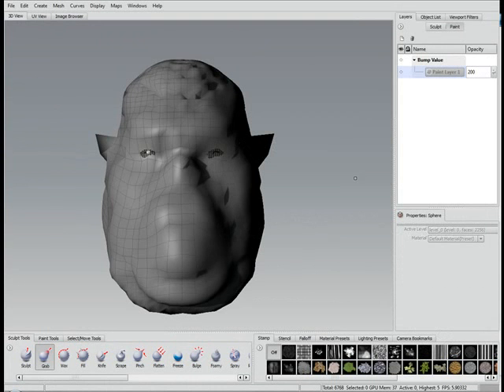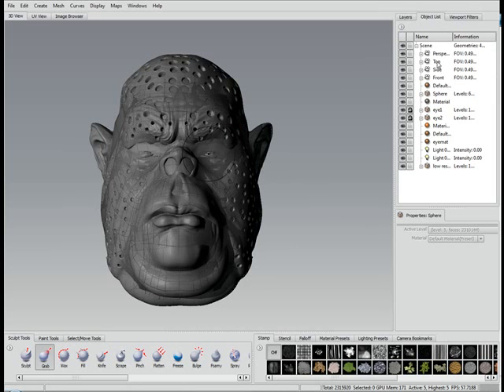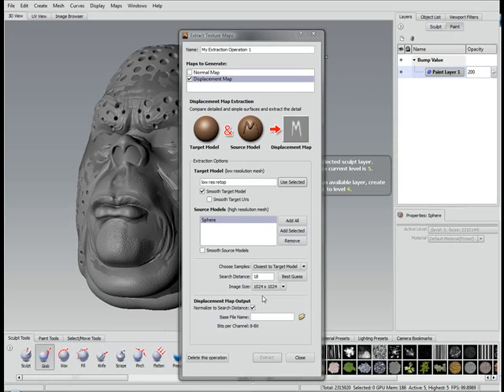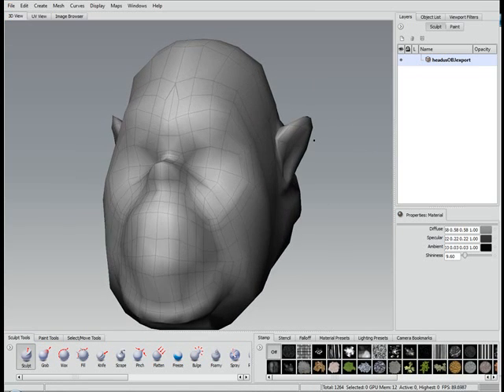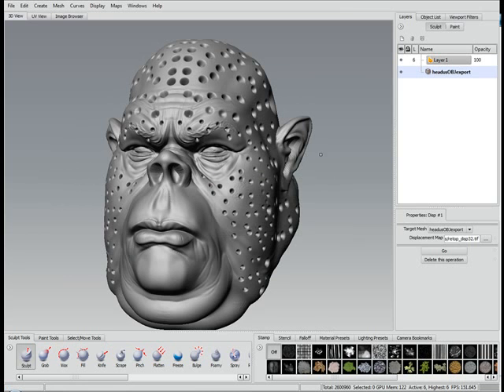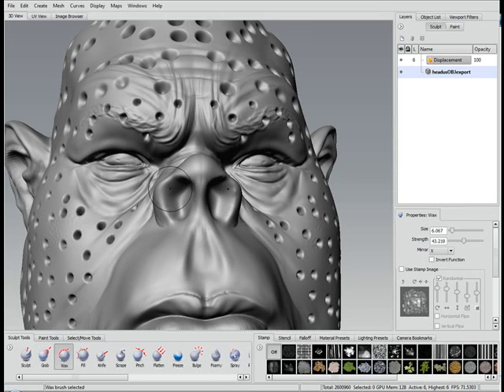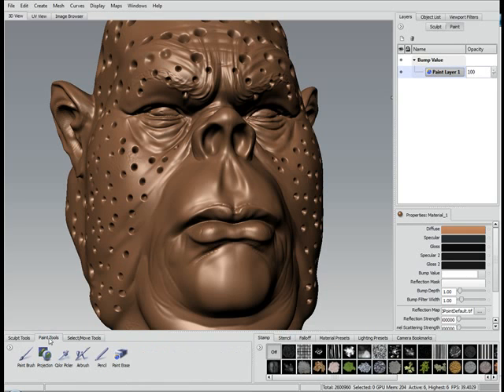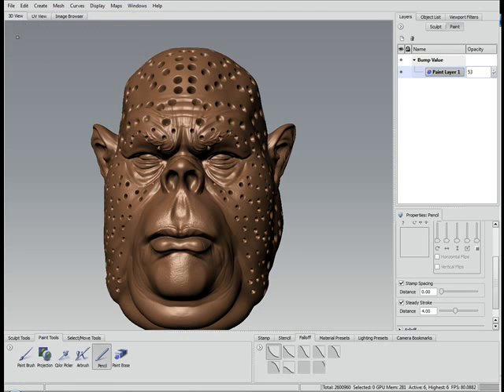Mudbox 2009 QuickStart series: Projectig retopped geometry nd UV's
IN this video on the QuickStart series I show how to take a mesh that you've sculpted and retain the details and transfer to a retopped version of it along with changed UV's.

This allows the user to maintain a better silhoutte for normal mapping and as a target for displacement maps in your target app